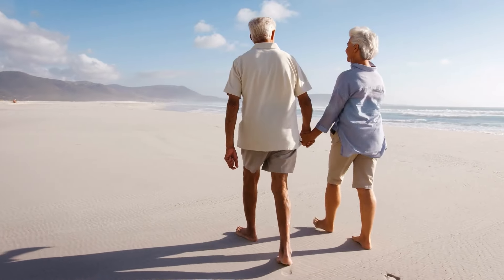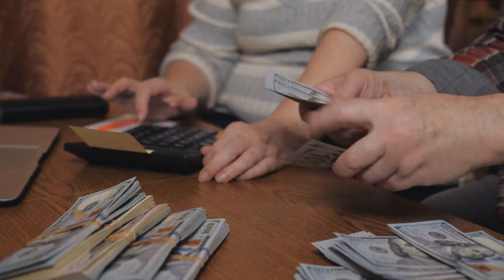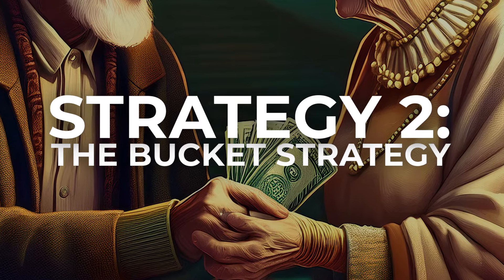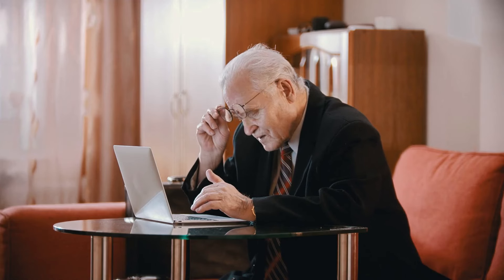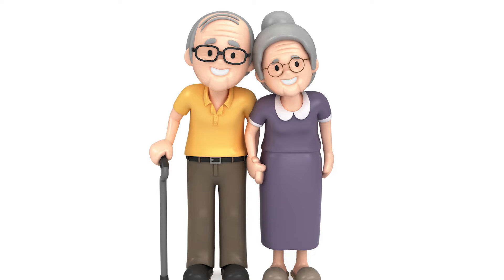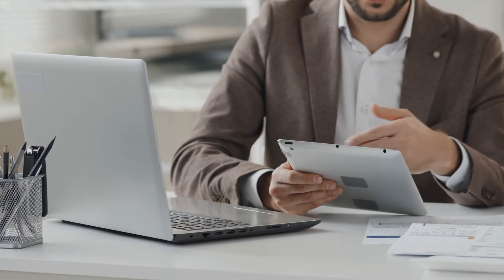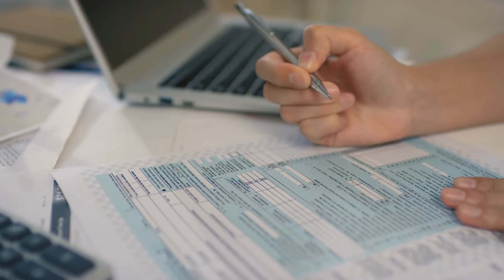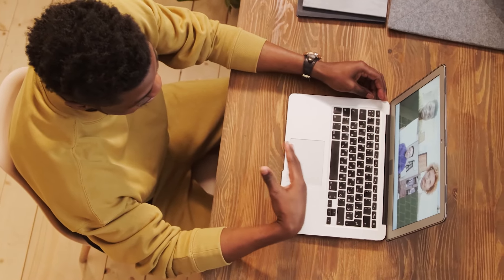Avoid Running Out of Money in Retirement—Here’s How!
Planning for a worry-free retirement starts with a smart withdrawal strategy! In this video, we’ll explore key tactics to help you manage your savings in retirement without the stress. Learn about strategies that maximize your income, reduce taxes, and ensure your funds last as long as you need them.

Discover the ideal approach to withdrawing retirement funds so you can enjoy your future without financial concerns. We’ll discuss essential tips for structuring withdrawals, balancing spending with saving, and making your money work for you. Tune in for insights on creating a sustainable, stress-free retirement plan.

⏱ Timestamps
00:00 Intro
02:02 Strategy 1 The 4% Rule
03:04 Strategy 2 The Bucket Strategy
04:08 Strategy 3 Proportional Withdrawals
05:08 Strategy 4 Dynamic Withdrawal
06:11 Factor 1 Life Expectancy
06:52 Factor 2 Taxes
07:35 Factor 3 Social Security & Pension Benefits
08:01 Conclusion

★★★★★ You can also watch the Following Related Videos on The Personal Investor★★★★★